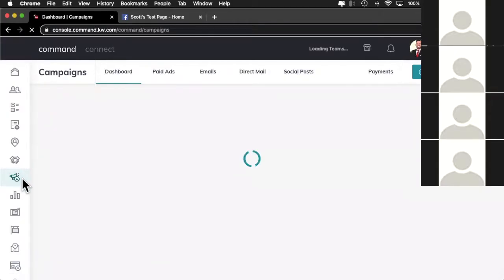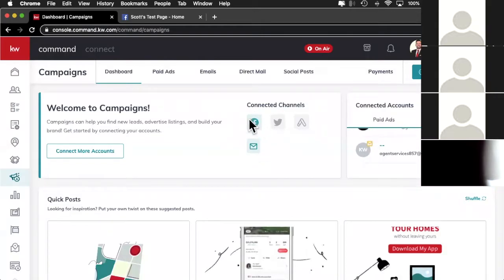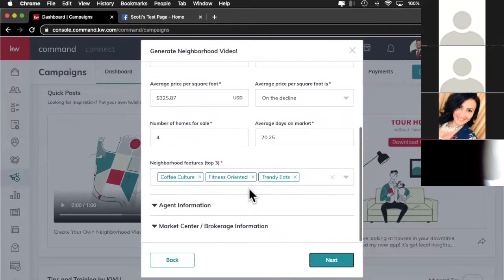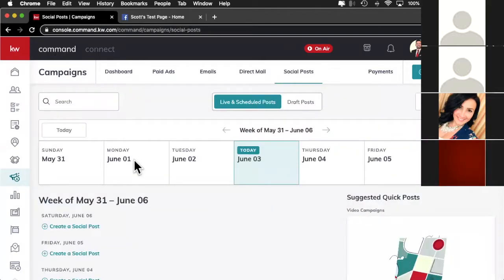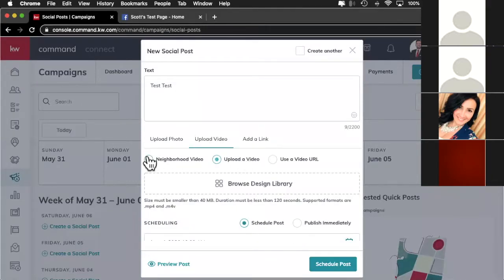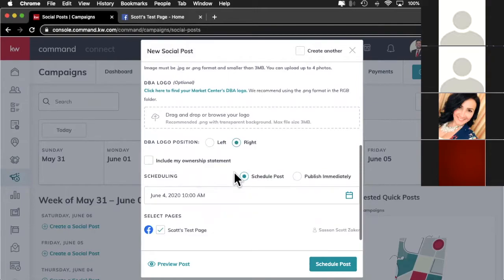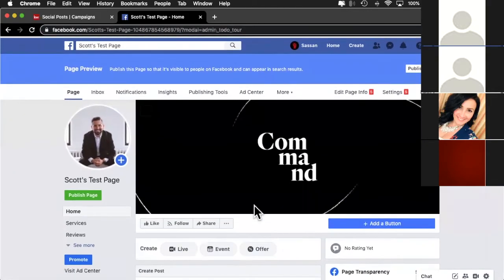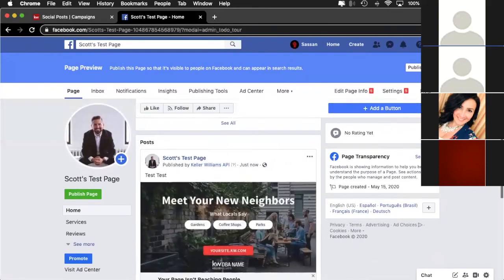KW Command-Facebook Posts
This video is about KWC Tutorial #1